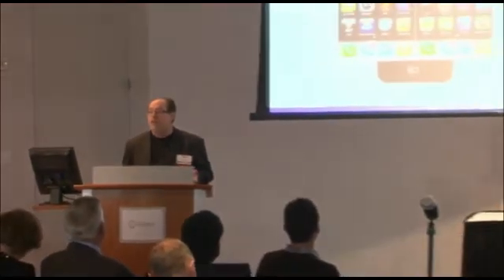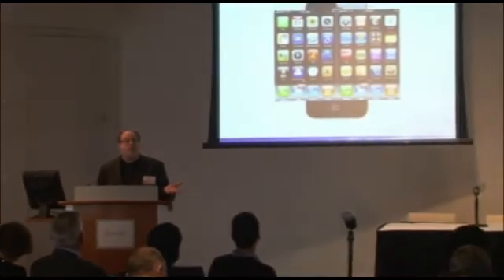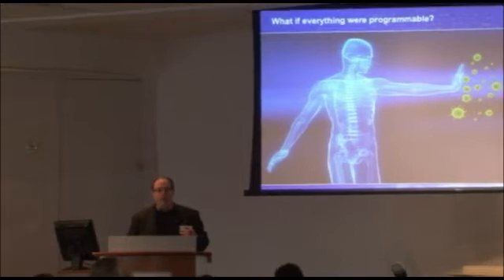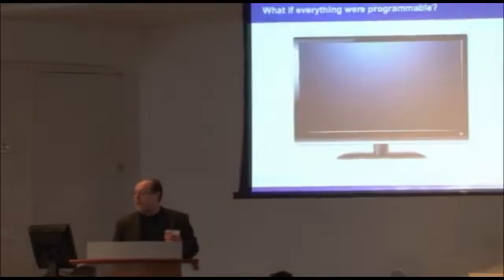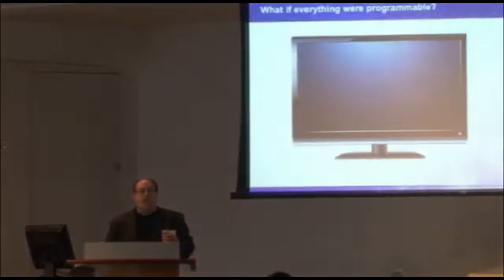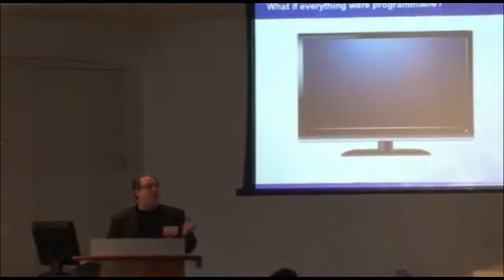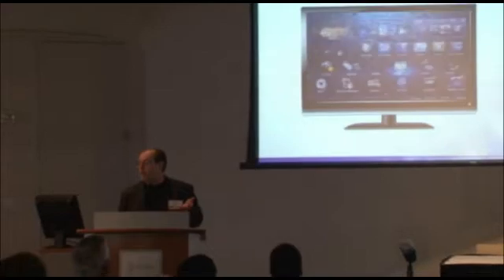Edison Awards 2012: Presentation from Steve Teig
What if Everything was Programmable: a presentation from Steve Teig,
President and CTO of Tabula, at the 2012 Edison awards Meet the
Innovators Forum.